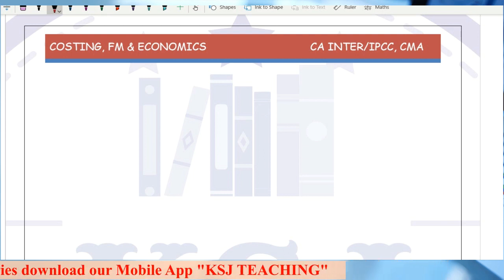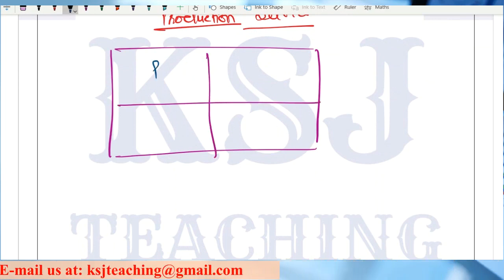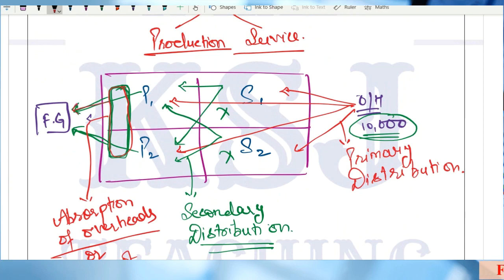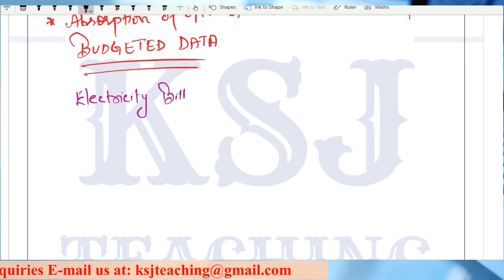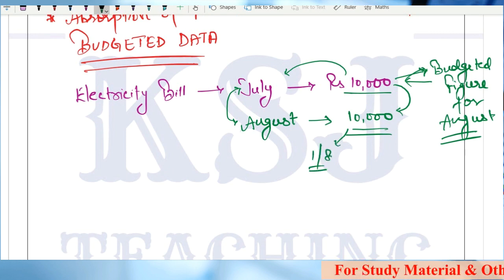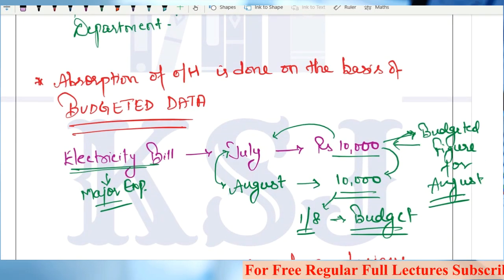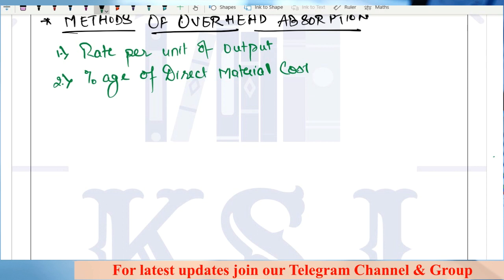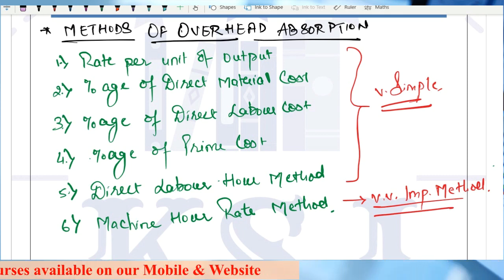Lecture-32 || Cost Accounting || CA Intermediate || Overhead Costing || Part-9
Enjoy the Free Full Regular Course Lectures of Cost Accounting, Financial Management & Economics For Finance for CA Inter, CA IPCC, CMA Inter, B.Com etc by KSJ Teaching.

Topic: Overhead Costing
Sub-Topic: Absorption of Overheads.